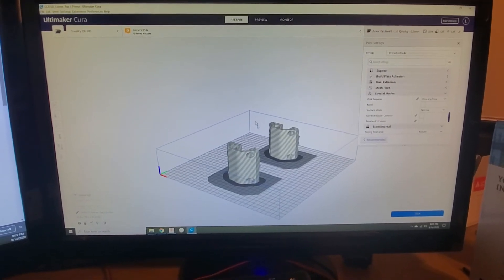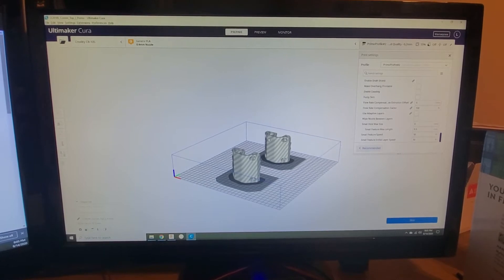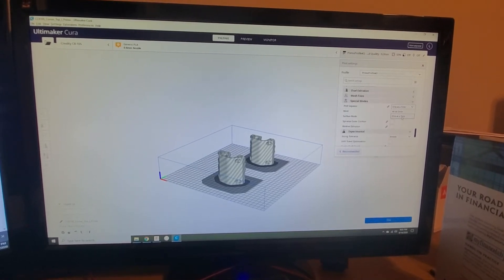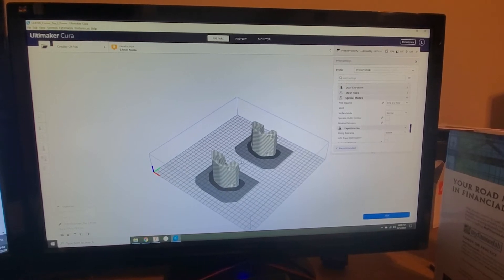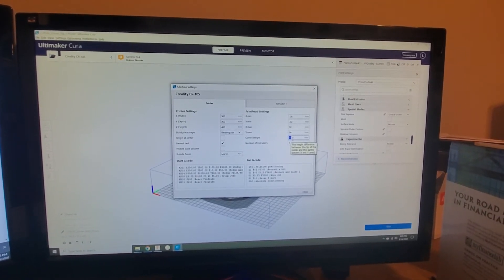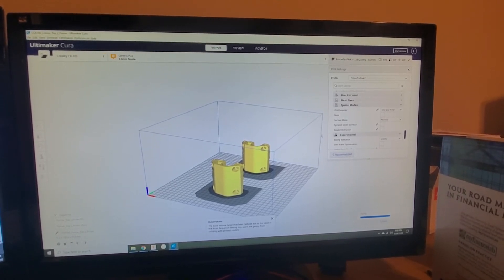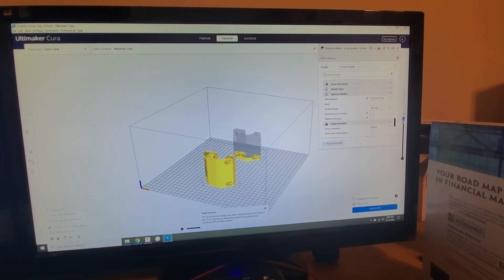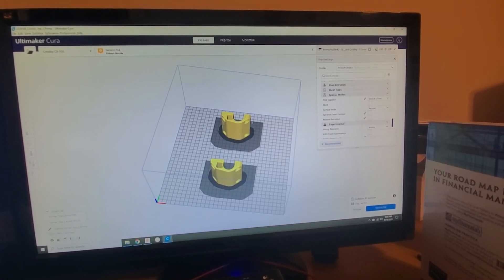Cura print one at a time change print height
How to change your gantry height in cura. Warning, over riding this could cause a gantry collision if you are not careful.